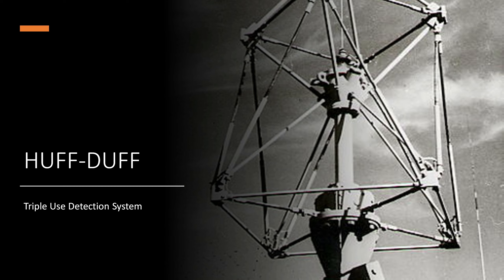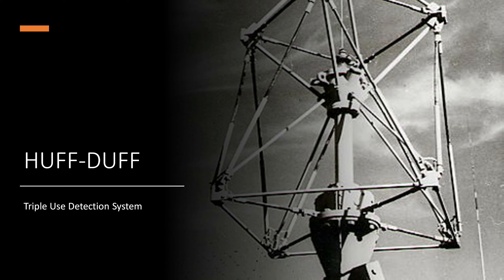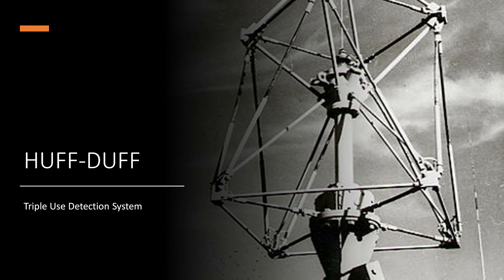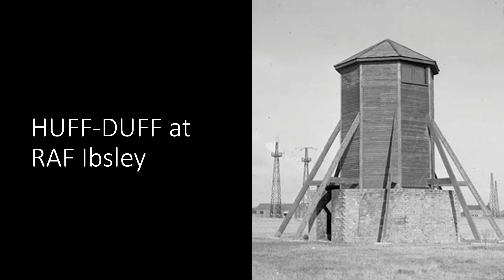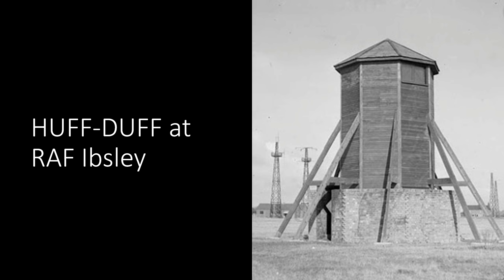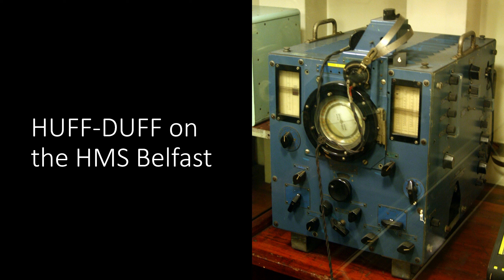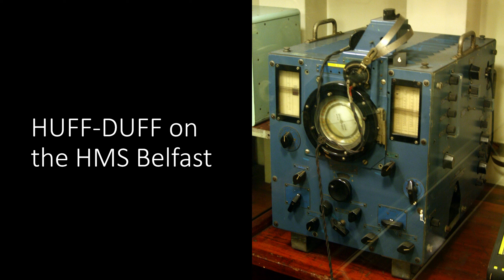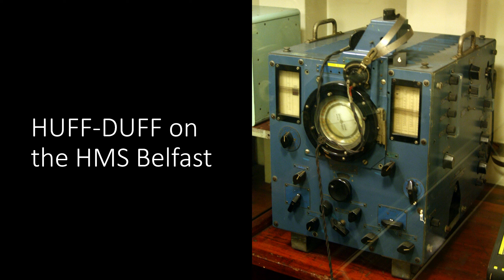Military Mutterings With Jack & Kevin - Episode 8: Huff-duff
In this video, Jack and Kevin discuss the Huff-duff high-frequency direction finder.